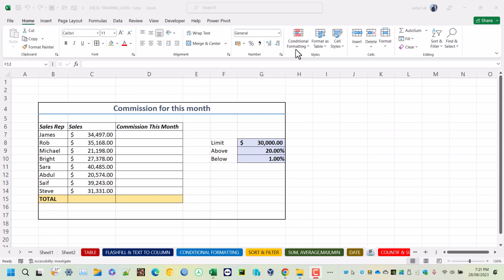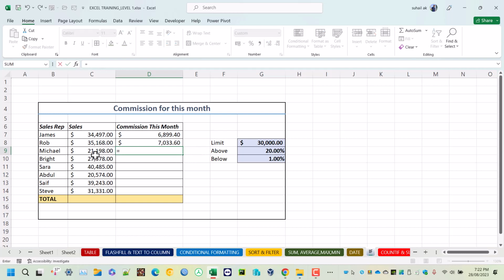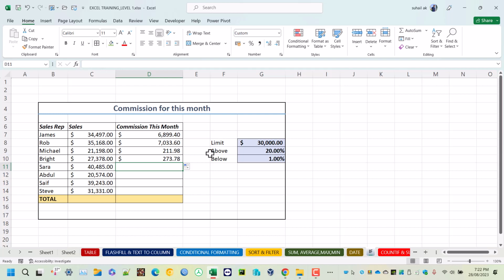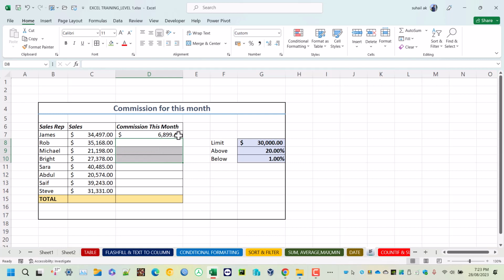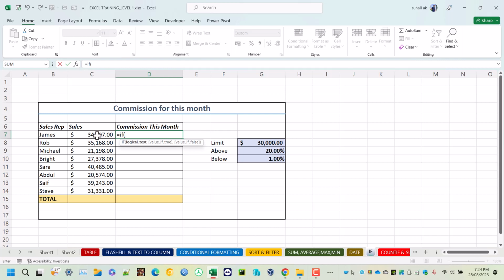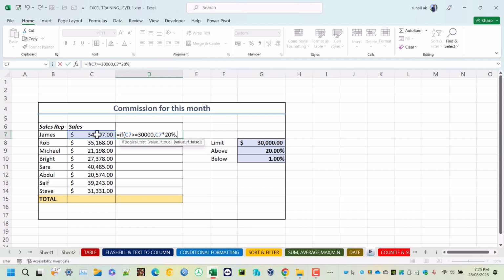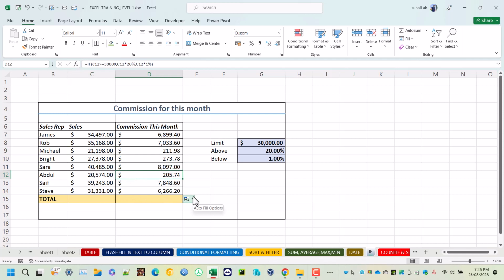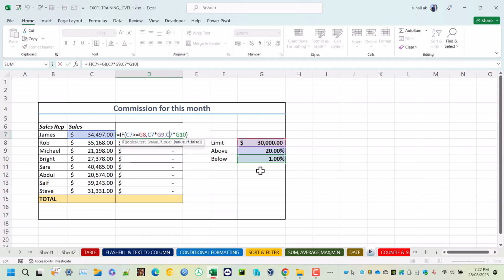9.Excel IF Function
Learn how to use the IF function in Excel. The IF function is one of the most common and useful functions in Excel, and it allows you to create logical statements in your formulas.

What is the IF function?

The IF function takes three arguments: a logical test, a value to return if the logical test is true, and a value to return if the logical test is false. The IF function returns the value of the second argument if the logical test is true, and the value of the third argument if the logical test is false.